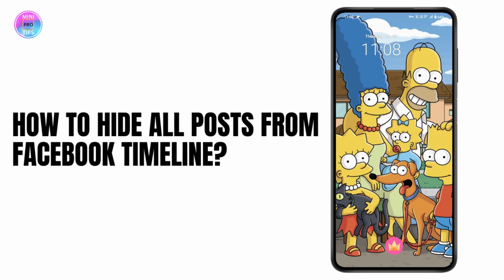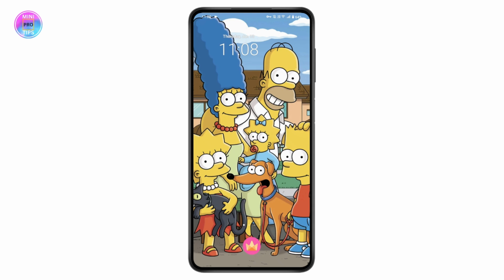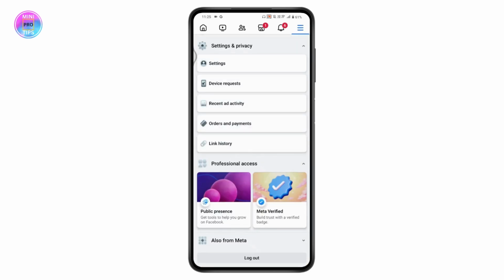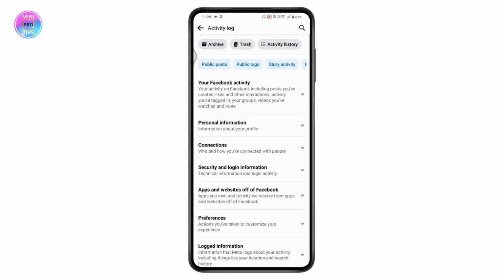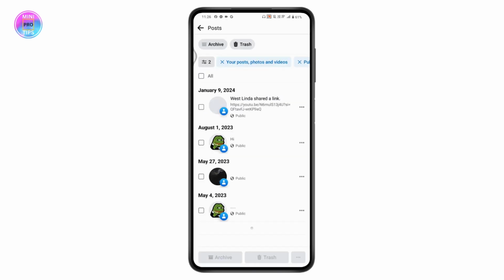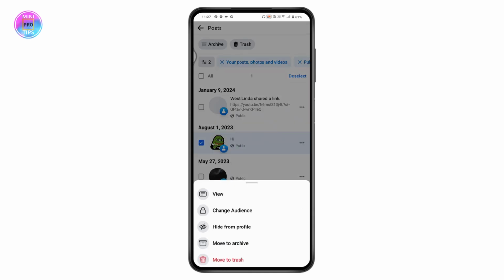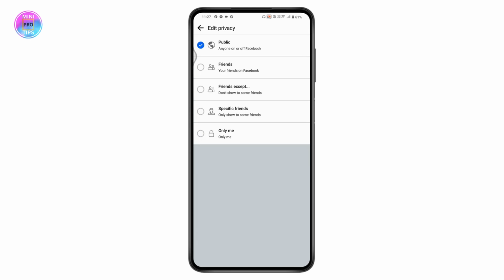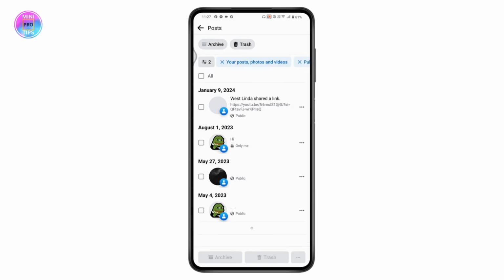How To Hide All Posts From Facebook Timeline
Want to keep your Facebook timeline private? MiniProTips is here to help! In this video, we'll guide you through the process of hiding all posts from your Facebook timeline.

Follow our easy, step-by-step instructions to maintain your privacy and control over your Facebook content. Watch now and take control of your Facebook timeline with MiniProTips!